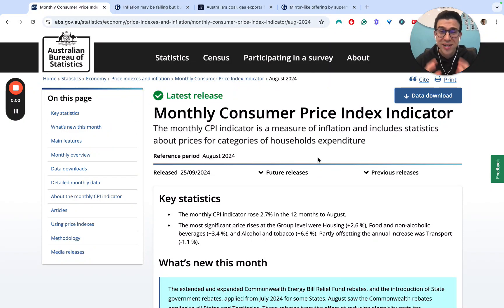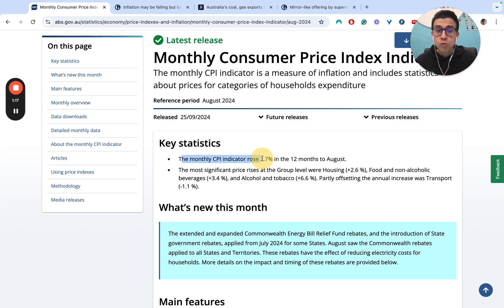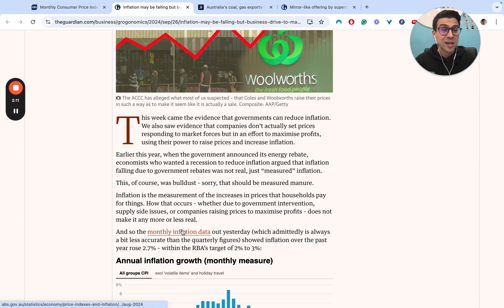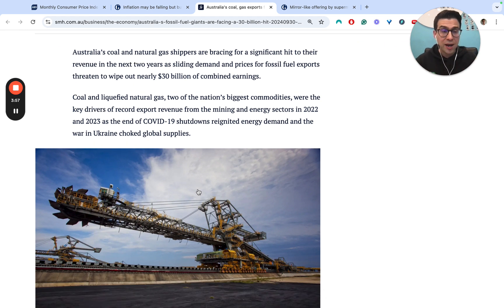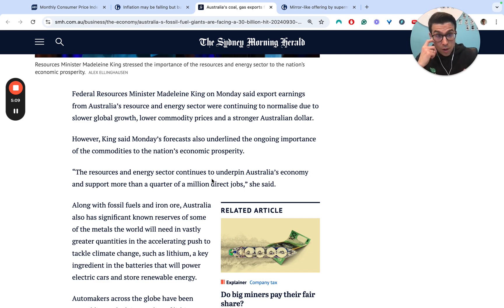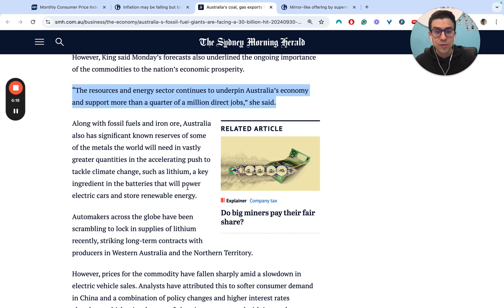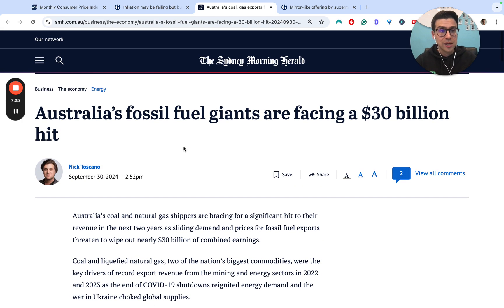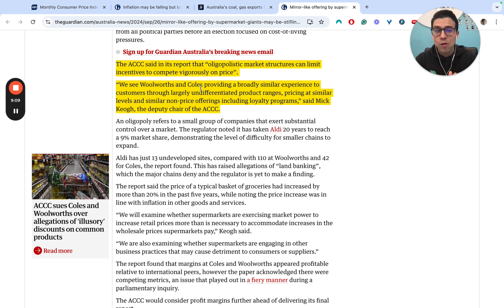HSC Economics Weekly Statistics Update: Inflation & Export Revenue Are Falling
Each week Rowan our CEO at Art of Smart Education (with 15+ years of experience teaching HSC Economics 🤓) will summarise the top news from around the domestic and global economy that you need to know for the HSC Economics course + how you can use it in your essays to upgrade your analysis to score that Band 6! 💯

The result: In 10 minutes or less each week, you'll have all the stats and analysis you need for your essays for Economics 👌

Need more help with HSC Economics?

We've got an incredible team of HSC Economics tutors who can help you master the HSC Eco course + write those Bansd 6 essays.